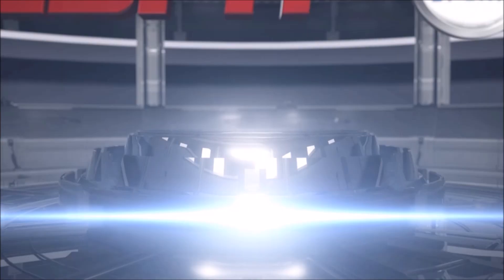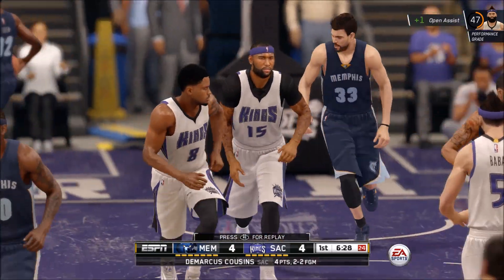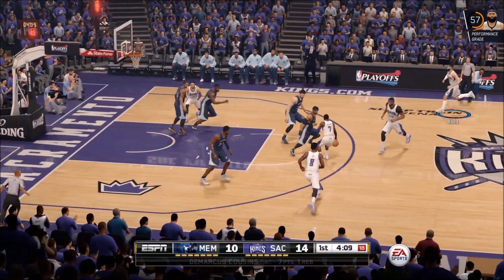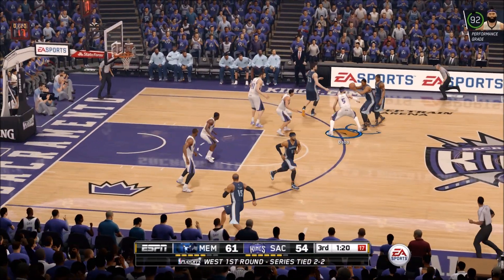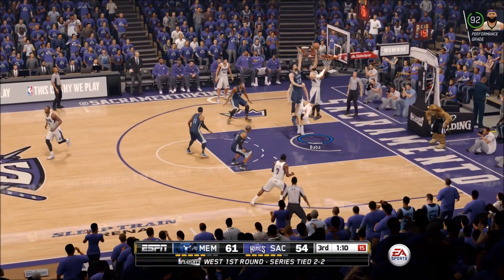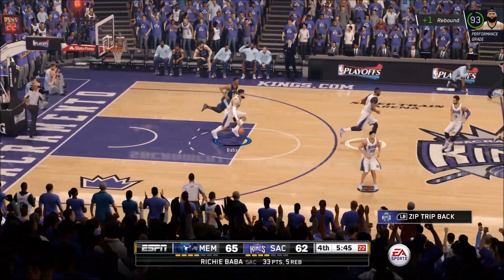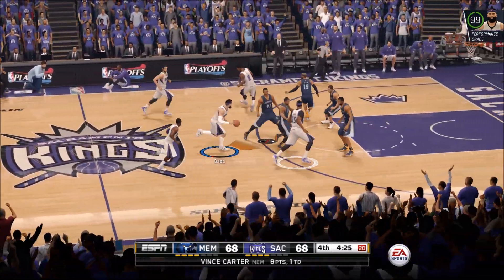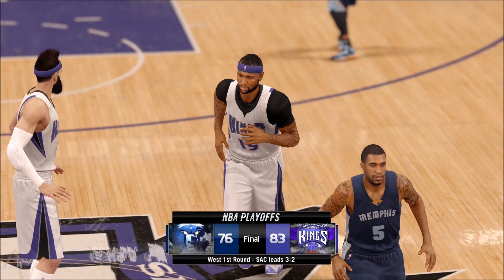NBA Live 16 Rising Star Episode 24: GAME 5 MUST WIN! (2-2)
ROSE VS IVERSON! JORDAN VS KOBE! EMBIID VS SHAQ? WHO YA GOT?"

NBA Live 16 Rising Star Game 5 once again in a tough playoff situation, and this game is an absolute must win!